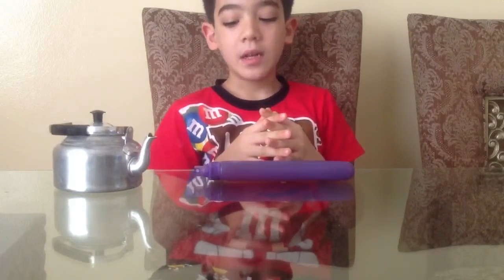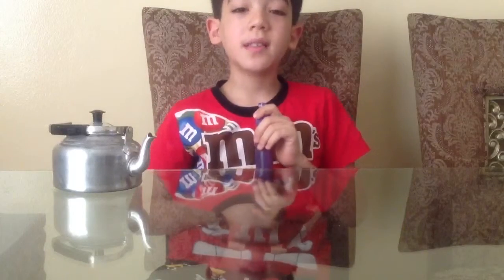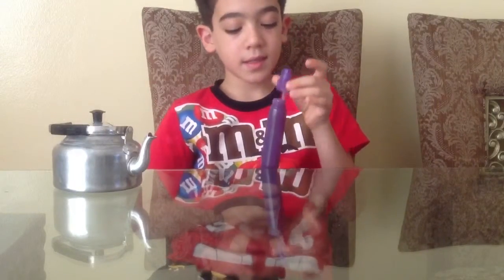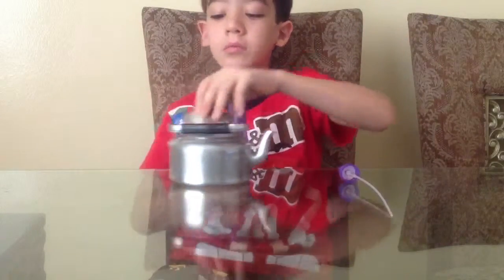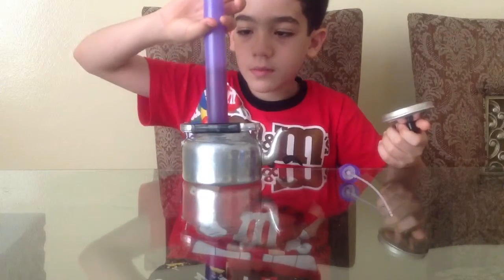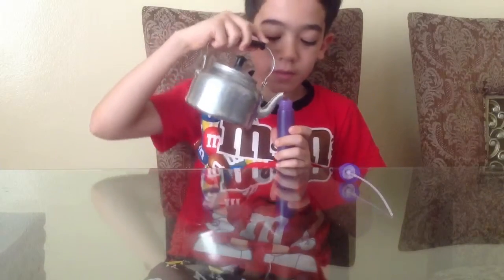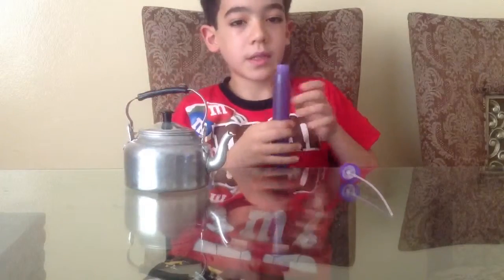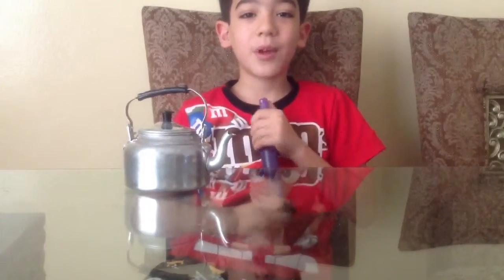How to make a juice sprayer